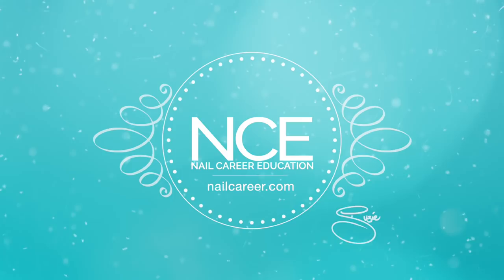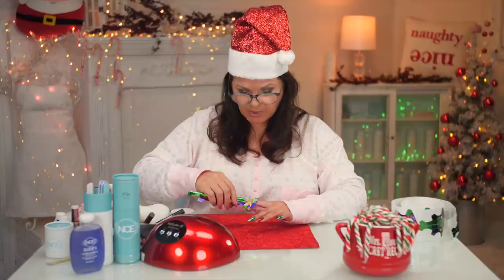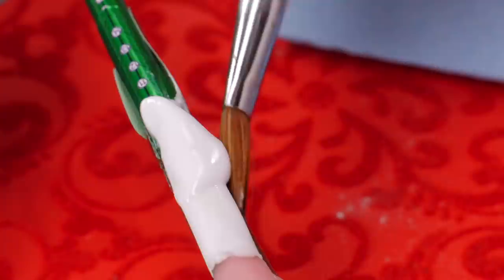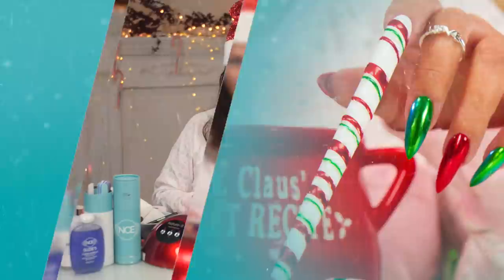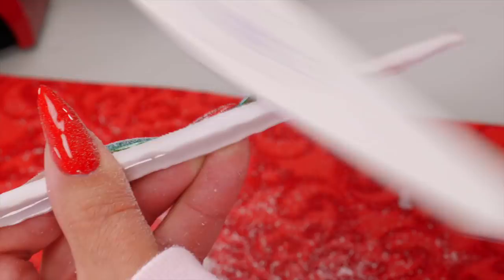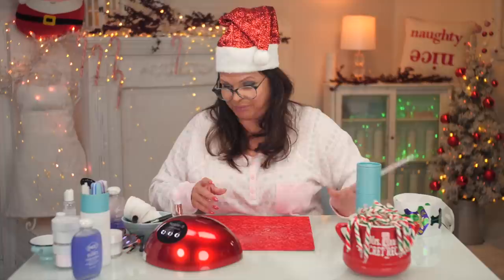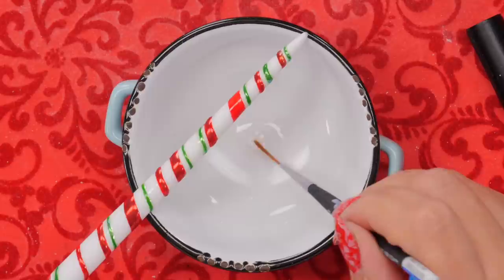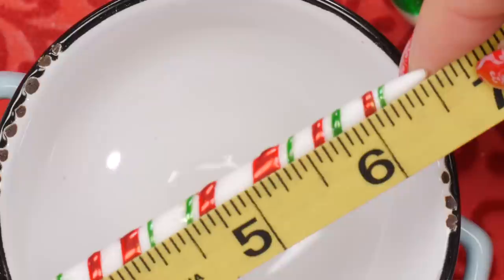Suzie's Longest Candy Cane Stiletto Nail EVER😱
In all my years of experience i have NEVER created a nail as long as this!  After I've create it, see how many Candy Canes it can hold!

My ‘Suzie’s New Clean Acrylic Starter Kit, Premium Acrylic Brush and Files’ are available to everyone, both DIY’s and Pro’s!

Suzie’s Premium Files
Suzie’s Let’s Prep and Let’s Bond
Suzie’s Fast Acrylic Kit

Nature 9 Red UV/LED Gel Lamp

I have a Free Online Digital Magazine with articles related to all things nails, including stories and tutorials by talented nail artists. Check it out:

Looking for a video I've done? Check out my Instant Search Video Catalog, that makes it easy to find specific videos:

I invite you to share your own nail design photos with me on Instagram with the hashtag:

Video Chapters:
00:00 Introduction
04:11 Prep Natural Nail
06:56 Acrylic Application
15:04 Shaping
22:20 Gel Polish
26:02 Top Coat
26:37 Candy Cane Stripes
32:33 Finished Reveal Photos
33:13 Measuring the Nail

00.01 Deck the Halls Arr. Patrick Hawes ✫
01.06 Harmonic Thinking by Terry Devine-King ✫
04.11 Elves Workshop by Ray Davies ✫
04.24 Dance Of The Mirlitons by Tchaikovsky Arr. Julian Gallant | Jeff Meegan | David Tobin | Rob Kelly ✫
05.47 Plinky Plonk Rag by Jody Jenkins  ✫
06.57 Nucleus by Adam Drake | Tom Jenkins ✫
08.59 March Of The Sloths by Alex Kovacs ✫
09.31 Pale Shadow by Igor Dvorkin | Duncan Pittock | Ellie Kidd ✫
10.57 Pastoral Symphony Mvt One by Beethoven - Arr. Jeff Meegan | Julian Gallant | David Tobin  ✫
11.50 March Of The Sloths by Alex Kovacs ✫
12.45 Fits And Giggles by Jody Jenkins
15.05 Mozart A La Mode by Ray Davies ✫
16.57 Russian Dance by Tchaikovsky - Arr. David Tobin | Jeff Meegan | Jennifer Green | Rob Kelly ✫
19.03 Dance Of The Mirlitons by TchaikovskyArr. Julian Gallant | Jeff Meegan | David Tobin | Rob Kelly ✫
22.19 Star Of Light by James Brett ✫
25.03 Come All Ye Faithful  Trad Arr. Thomas Parisch | Laurent Ziliani
26.37 Happily Ever After by Matt Nasir
31.28 Hygge by David Tobin | Jeff Meegan | Malcolm Edmonstone  ✫
32.35 Plinky Plonk Rag by Jody Jenkins  ✫